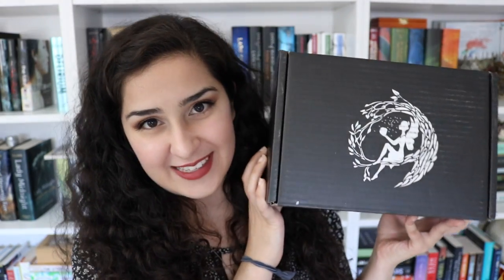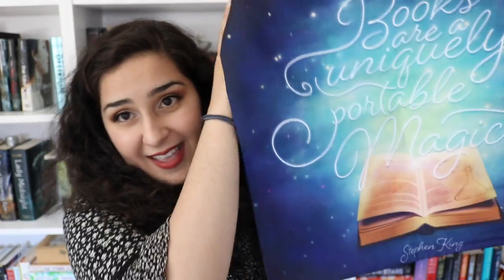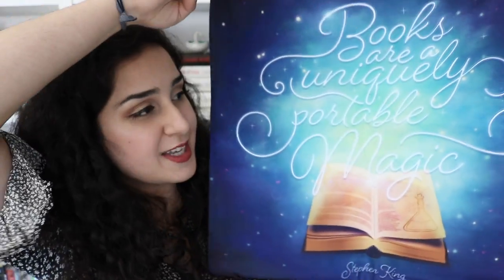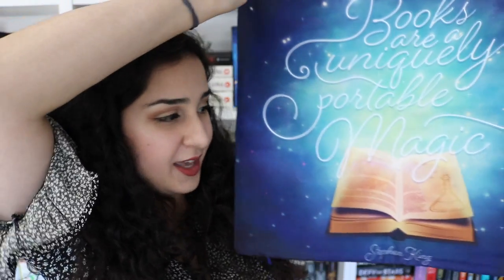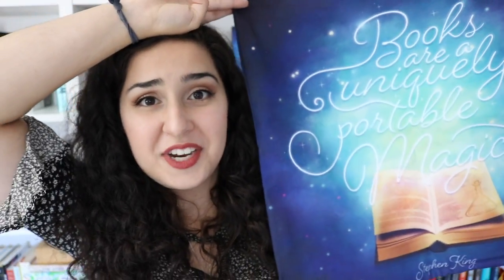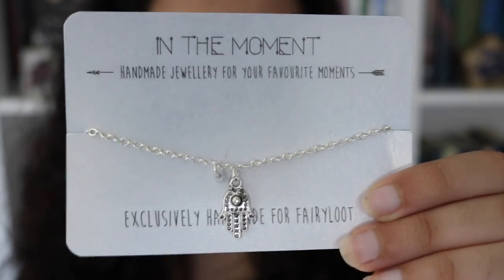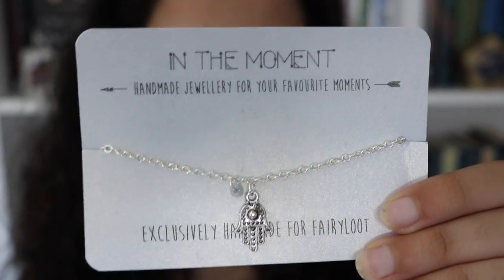FairyLoot Unboxing | Elementalists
Thank you so much to FairyLoot for sending me their incredible June box for review!